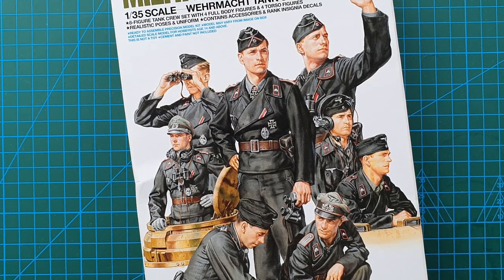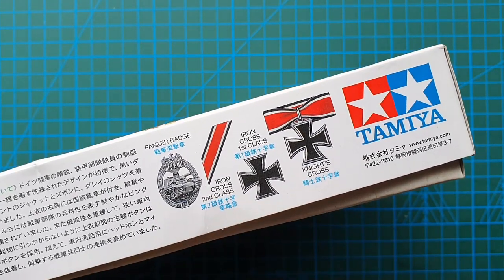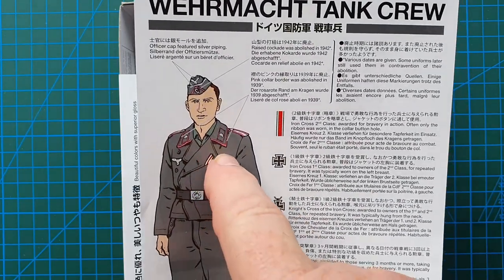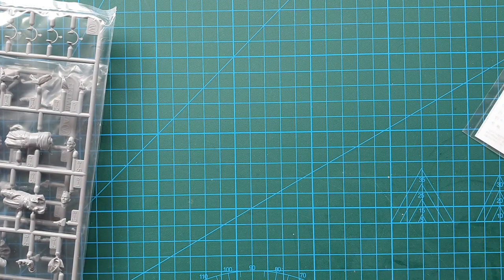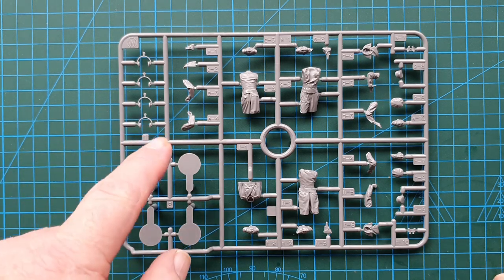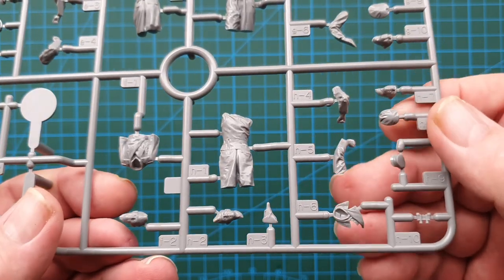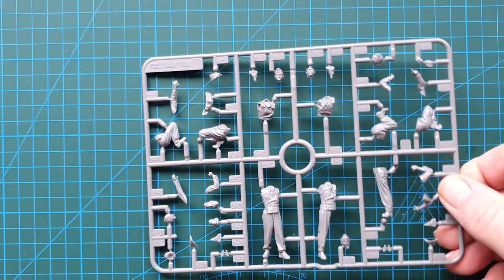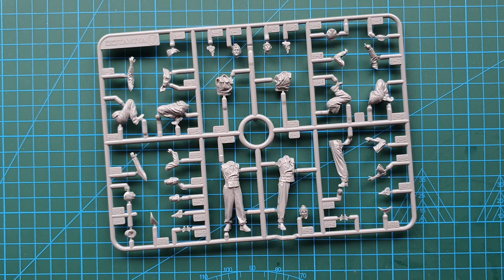Tamiya Wehrmacht Tank Crew - Kit Review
A short review of Tamiya's, 1/35 scale, Wehrmacht Tank Crew Set, Kit No. 35354, released in 2017.

This beautifully detailed kit includes parts for 8 German figures, 4 Full, and 4 Torso, with separate arms. legs, torso's, caps, and accessories, such as headphones, pistol holsters etc.

As well, Tamiya has included 11, highly detailed, heads for the 8 figures, as well as a Decal sheet, that includes; Shoulder Board and Collar Tab insignia, Awards and Medals, and even Forage and Side Cap Insignia.

Highly recommended for all modellers of German armour.